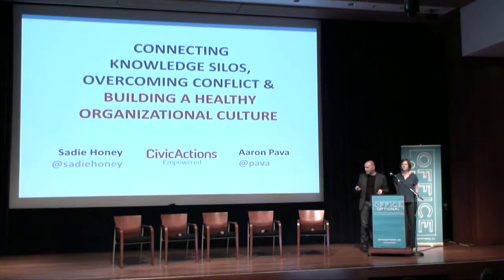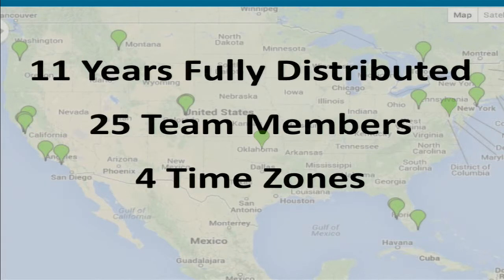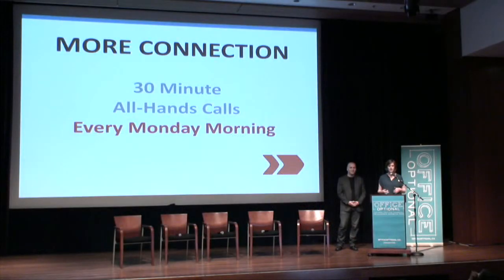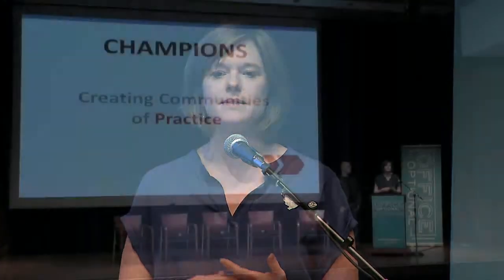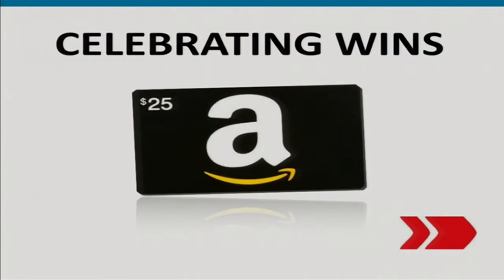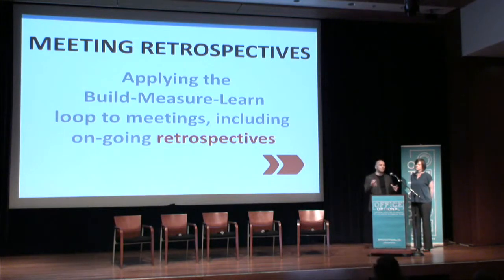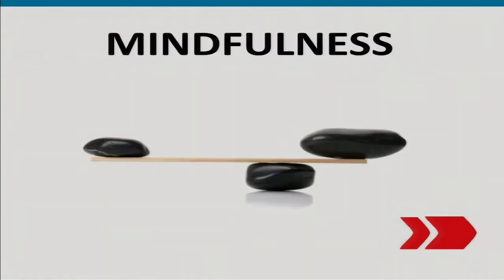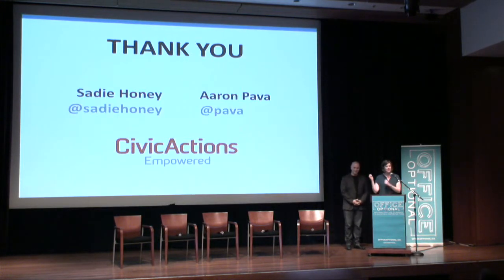Connecting Knowledge Silos, Overcoming Conflict and Building a Healthy Organizational Culture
Presentation by Aaron Pava & Sadie Honey of CivicActions at the Office Optional Conference on April 22, 2014